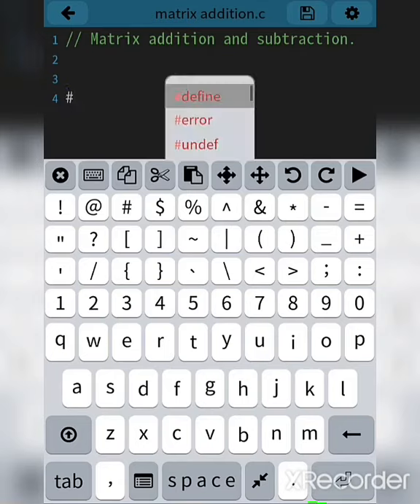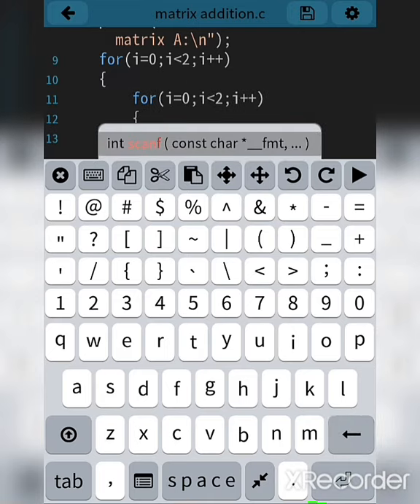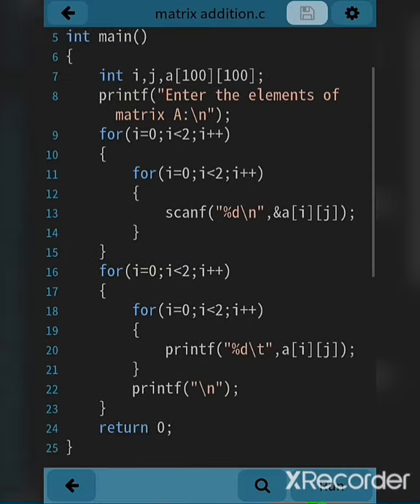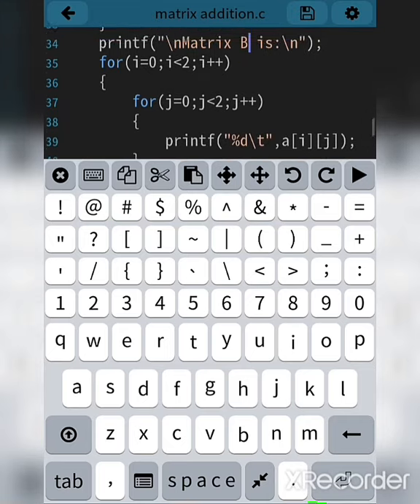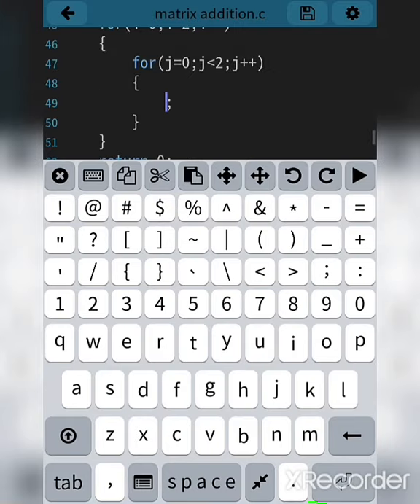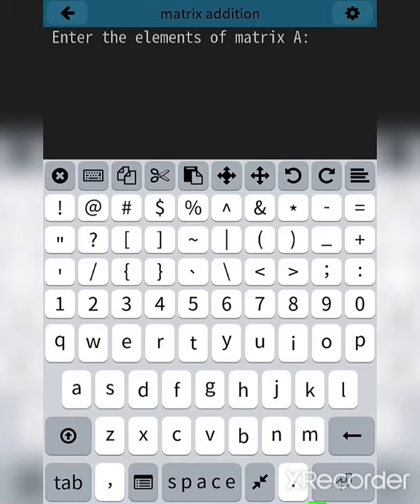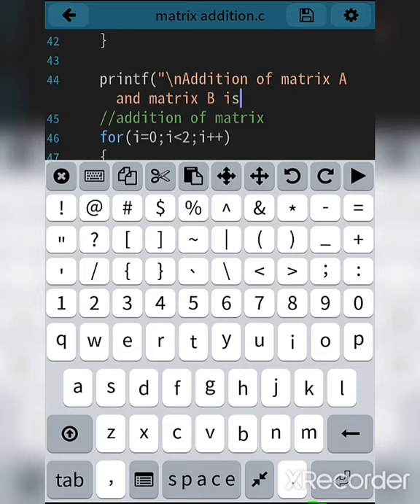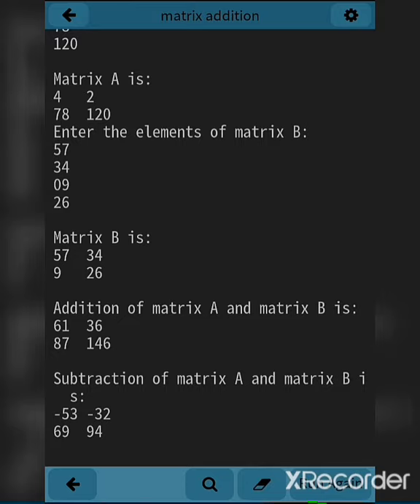Matrix addition and subtraction.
Matrix addition and subtraction using C programming language.

Created by z.